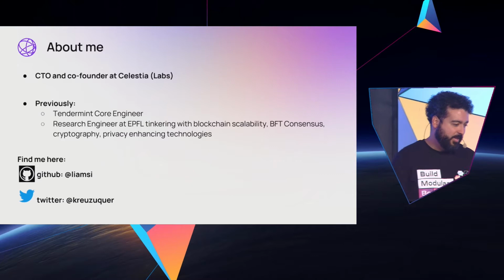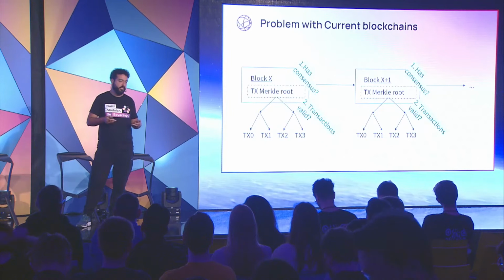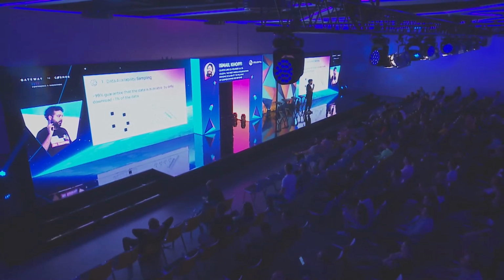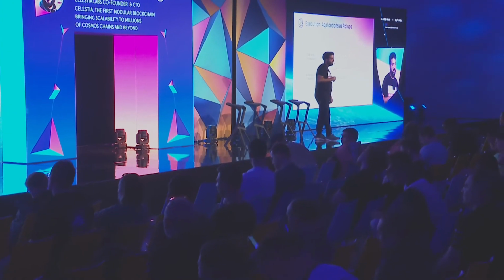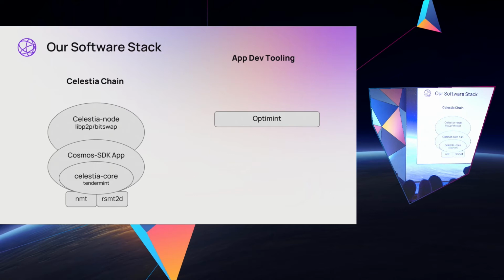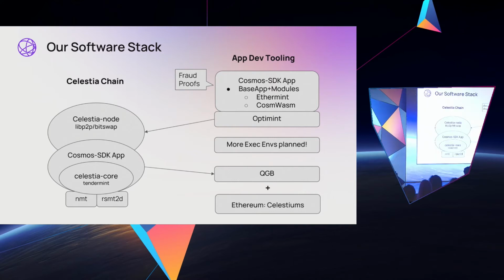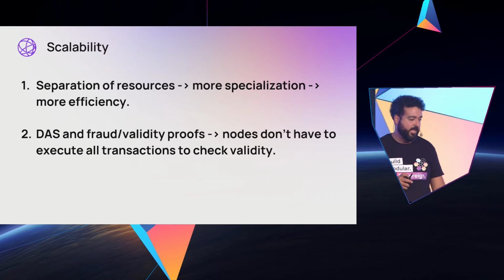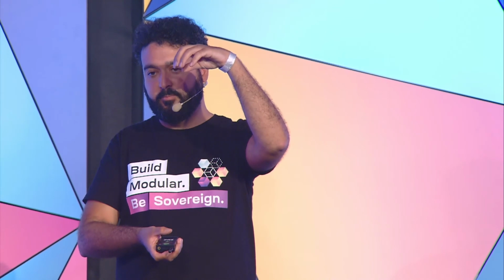Ismail Khoffi from Celestia: Celestia, the first modular Blockchain bringing scalability to chains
Gateway to Cosmos 2022 - Ismail Khoffi from Celestia: Celestia, the first modular Blockchain bringing scalability to chains at GATEWAY to Cosmos in Prague on May 16th and 17th 2022.